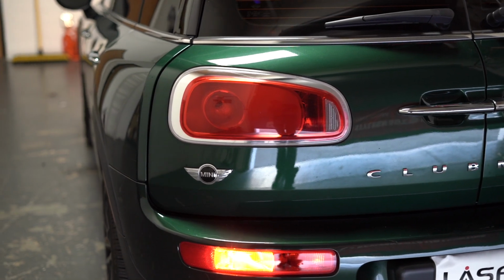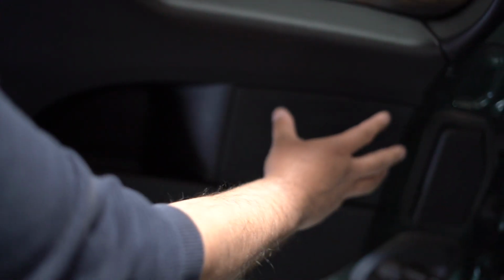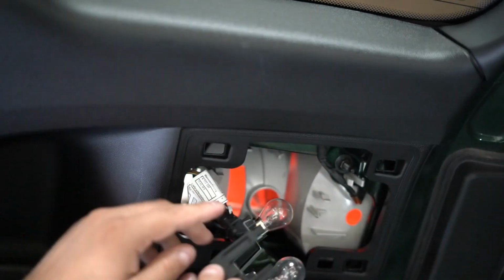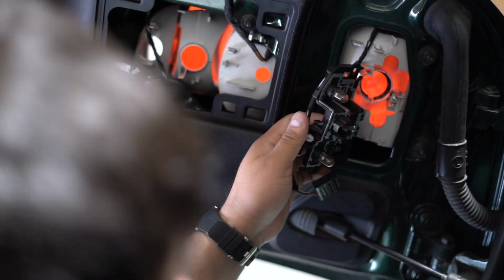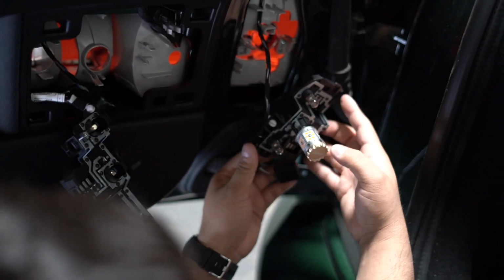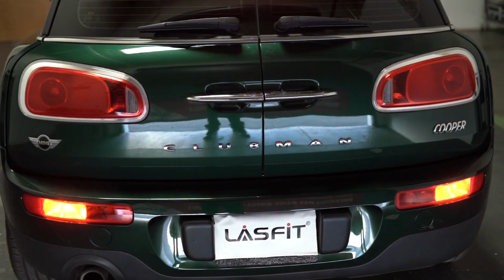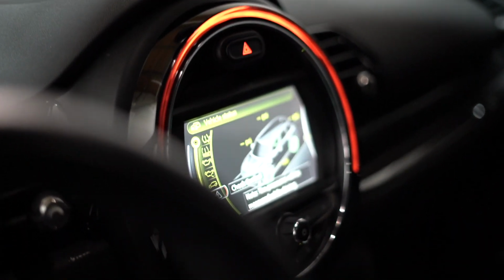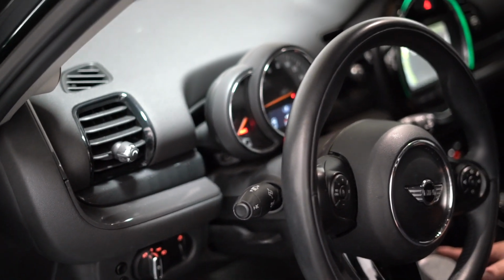How do LED lights work on 2016 Mini Cooper Clubman rear turn signals - T series 1156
What LED lights are suitable to replace the turn signals? There are various LEDs in the market, but almost all of LEDs require the resistor if installing on turn signals. More and more people are looking for better LED lights for turn signals. No need the resistor, no hyper flash, error free, good quality. So, LASFIT T series LEDs were born, specially designed for turn signals.
This video shows you how to install T series LEDs on 2016 Mini Cooper Clubman, and how they are working and looking.